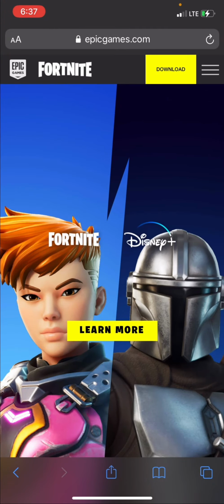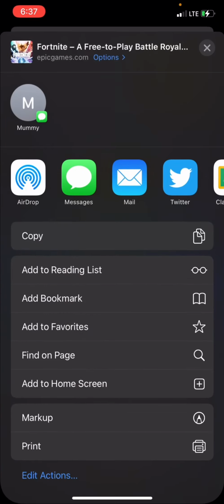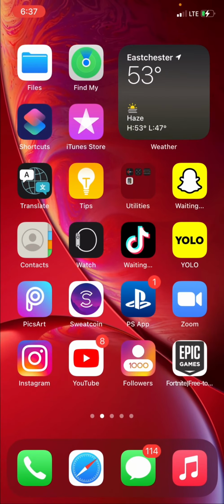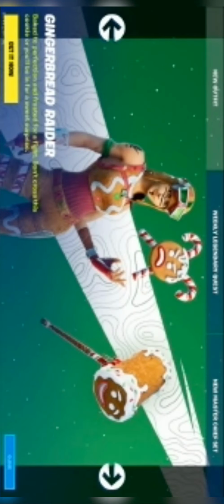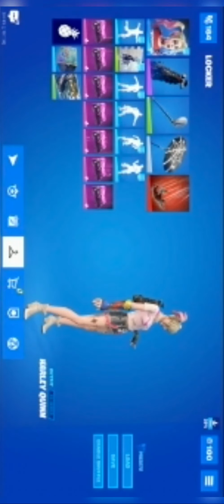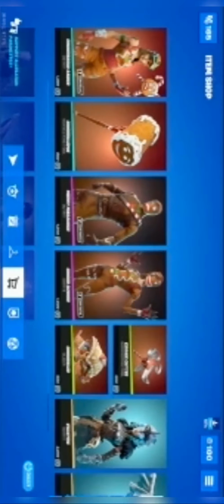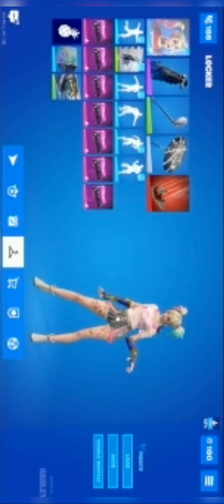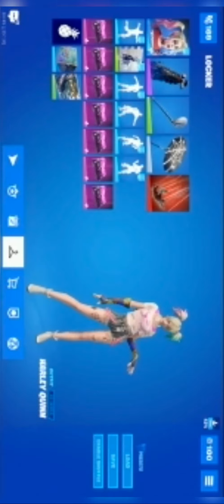HOW TO GET FORTNITE SEASON 15 ON iOS FOR FREE! NO HACKING OR ROOTING (READ DESC B4 WATCHING THE VID)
Note: this video is just a joke. I do not recommend you to do this otherwise you won't be able to access Fortnite on your iOS device ever again. PLEASE BE CAREFUL!! :)